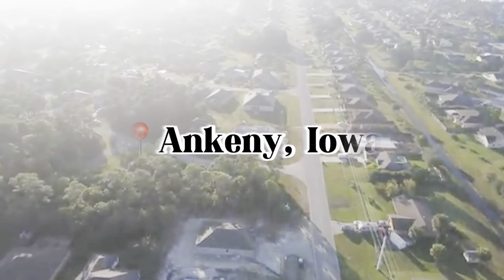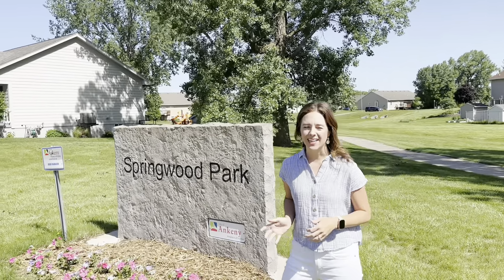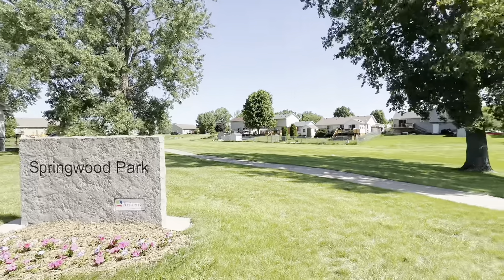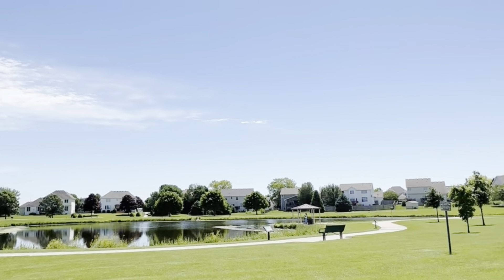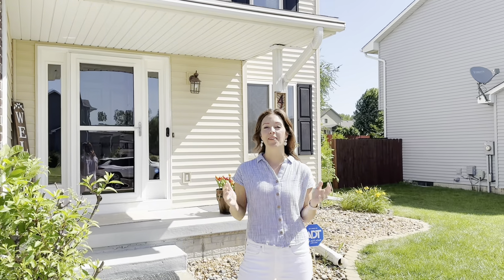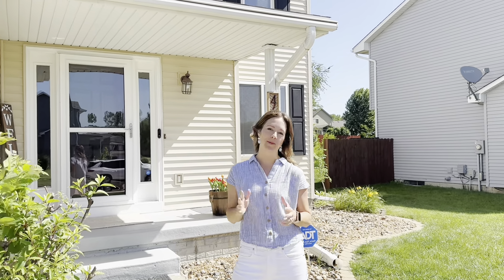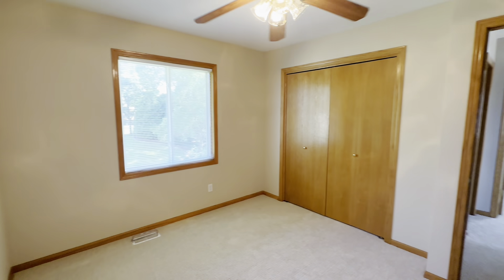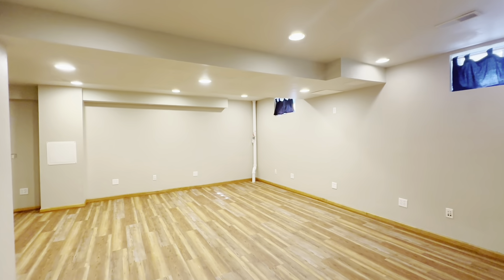Move to Ankeny for Under $325,000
Looking for the perfect home close to parks, walking trails AND tons of shopping?

This meticulously maintained two story home is nestled on a cul-de-sac in a wonderful neighborhood with a park and bike trails throughout! The main floor flows nicely from the living room with gas fireplace to a great sized dining space and into the large kitchen with a breakfast bar, all appliances included--even a double oven! The 1/2 bath and Laundry room are right off the kitchen. Sliders lead to the private backyard with mature trees, a freshly stained and sealed 14x16 deck, hot tub (included!), a large shed and invisible pet fence. Upstairs has brand new carpet. Primary bedroom has a large walk-in closet and en-suite bathroom, as well as 2 other bedrooms and a full bath. The finished basement features newly carpeted stairs and new LVP flooring with a great sized family room and a potential non-conforming 4th bedroom, and an Active Radon Mitigation System. Attached 2 car garage with an extra parking pad! New roof in 2019 and new furnace in 2020. New paint throughout the home as well, set up a tour today!

When you hire Ankeny Real Estate Group to represent you, we promise to leave you feeling cared for and confident. We will be your trusted guide and vow to navigate the process with honesty and transparency. Our relationships go beyond buying and selling – when you work with Ankeny Real Estate Group, you become family. Your deal is a big deal!

225 NW 18th Street Suite 103 Ankeny, Iowa 50023